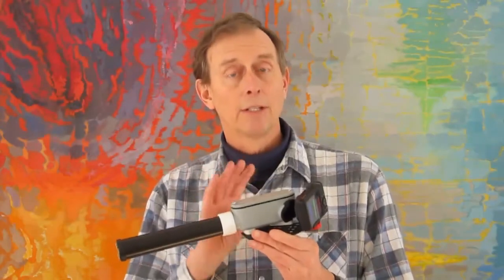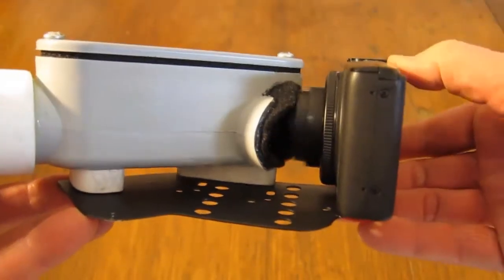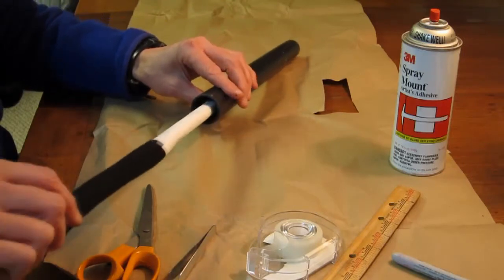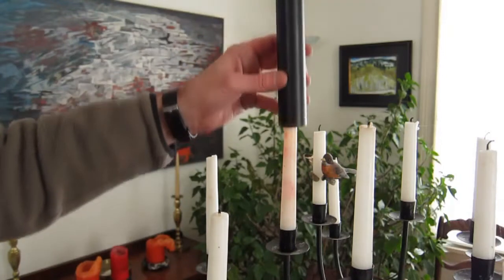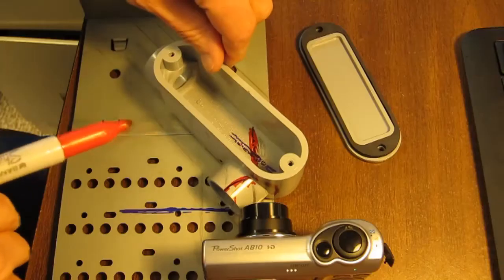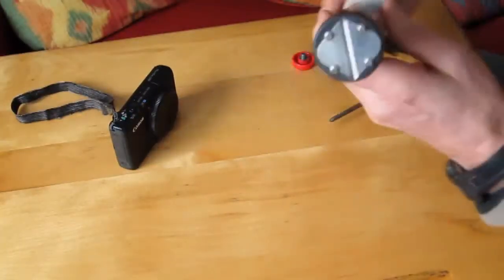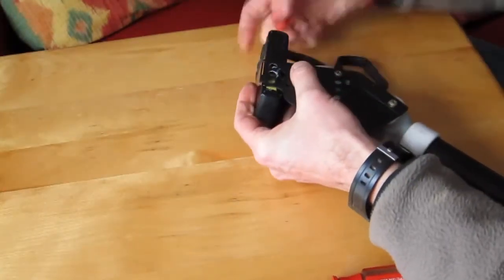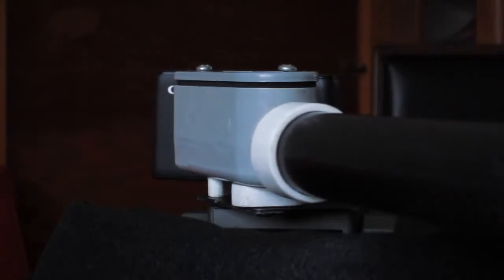Ebert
Building instructions for a simple spectrometer based on designs described at publiclaboratory.org. More info is